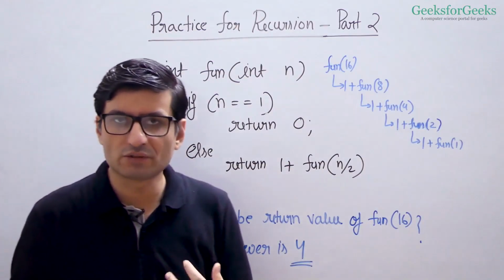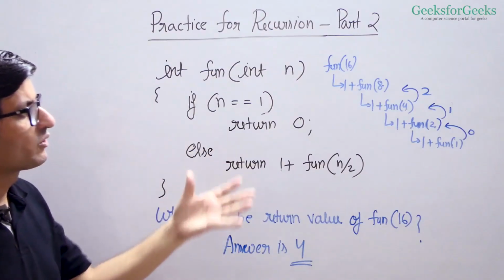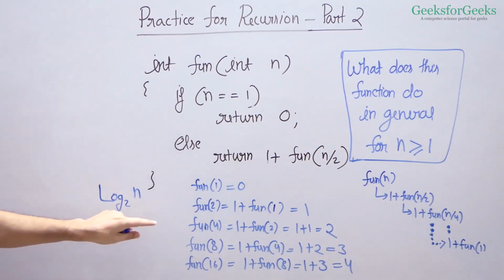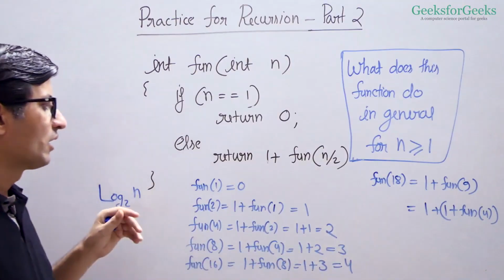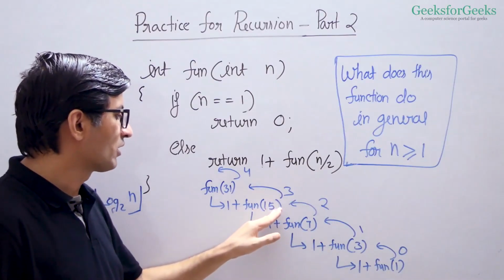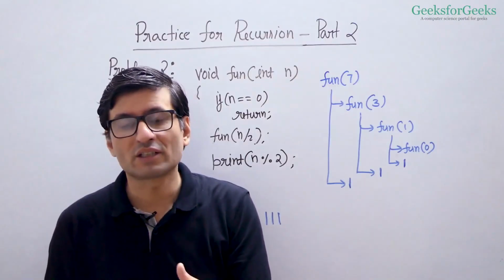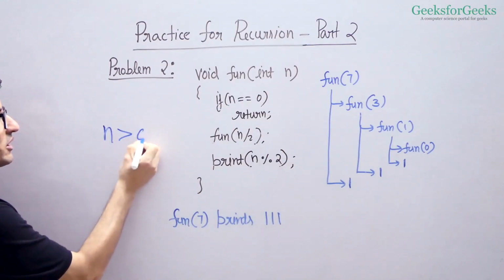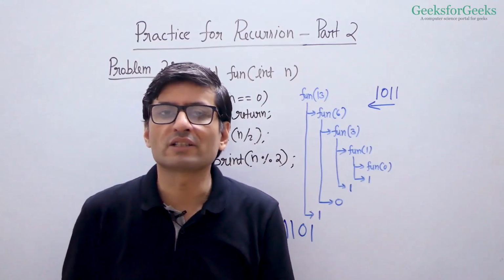04.Recursion Output Practice- Part 2